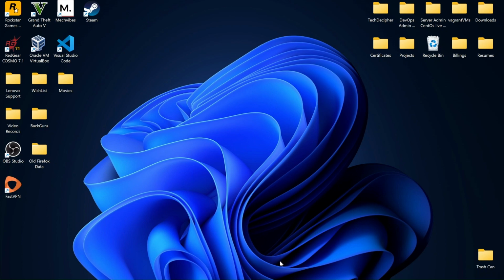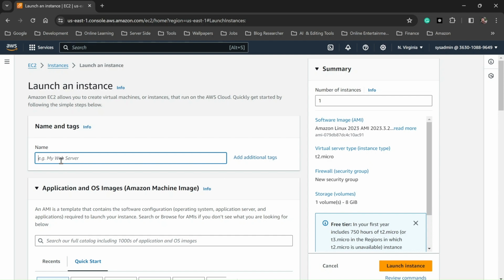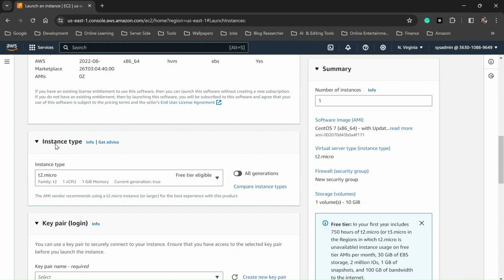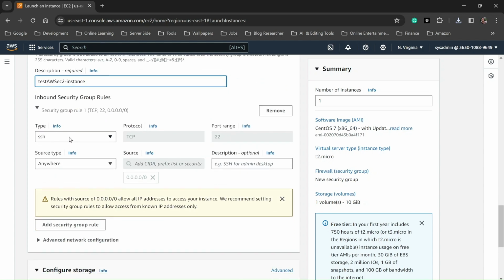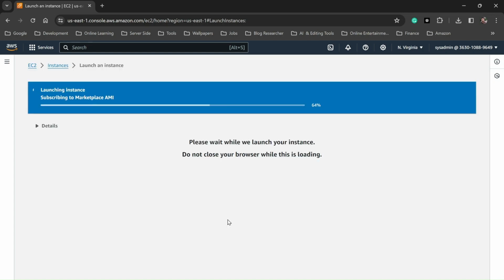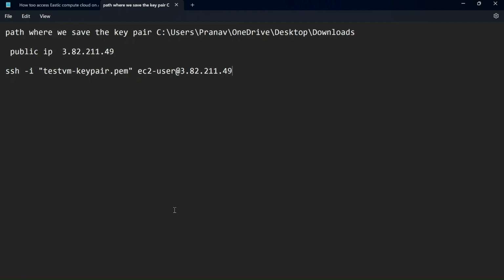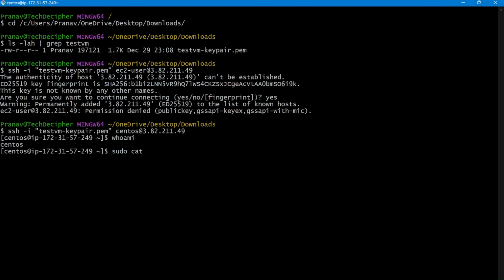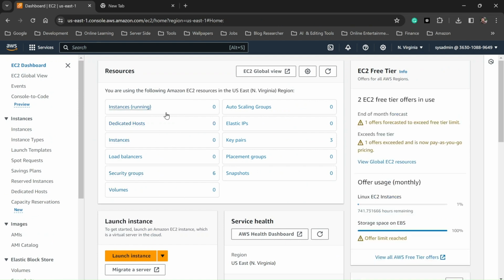How to access EC2 instance in AWS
Video Title  :--  How to access EC2 in AWS?

Video Description :--

Per the statistics, around 368,214 companies uses AWS's Elastic compute cloud commonly knowns as EC2. This number is growing becuase of Amazons Web Services simplicty, offering, scalability and what not! Started on August 25, 2006, AWS EC2 service has been one of the most well-known service offering from Amazon. Whether you are a grad student or want to test out this EC2 service from AWS, techdecipher.com brings you how to access Elastic Compute Cloud of AWS.

Video Tags (if any)

My setup

Laptop :-- Lenovo Yoga Slim 7 Pro Intel Evo Core i5-11320H
Editing Software :-- Microsoft Clipchamp

Due to the software environment and other factors, the steps might vary for your case when you apply it on your end. if you need any help, or you might want to contact your project/site admin before proceeding.